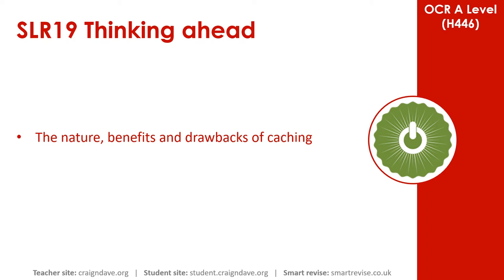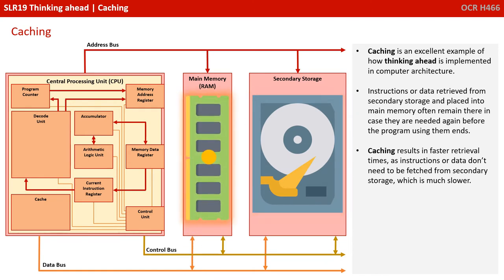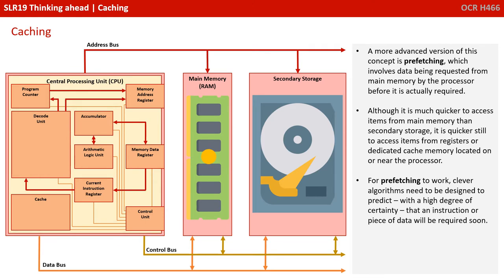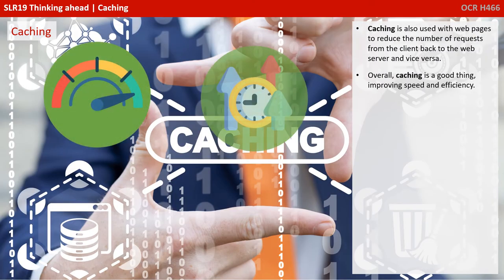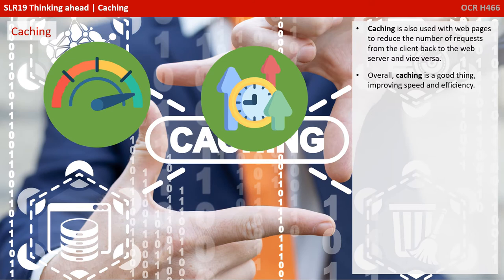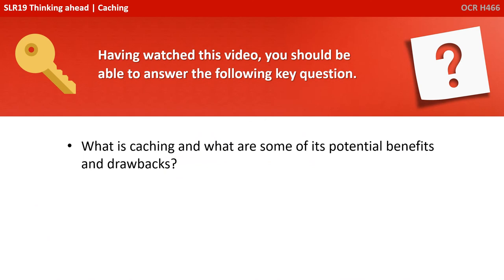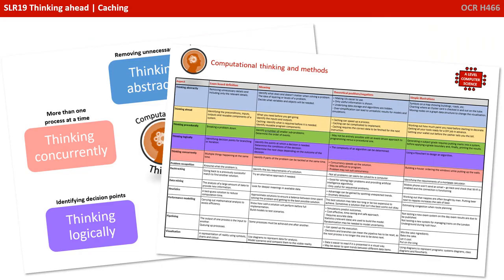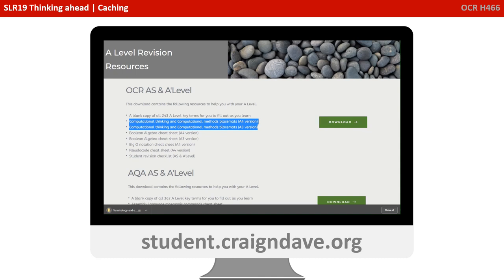122. OCR A Level (H446) SLR19 - 2.1 Caching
00:00 Intro
00:16 Caching
01:24 Analogy
01:43 Caching Positives and Potential Drawbacks
02:28 Key Question
02:39 Computation Thinking Cheat Sheet
03:21 Outro